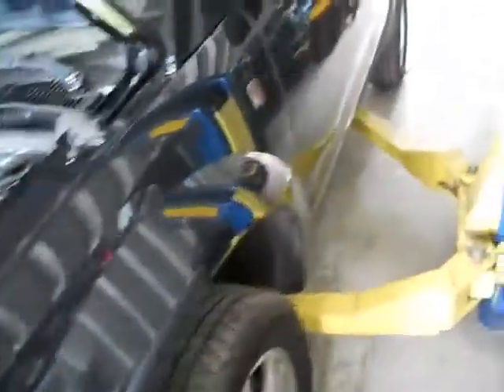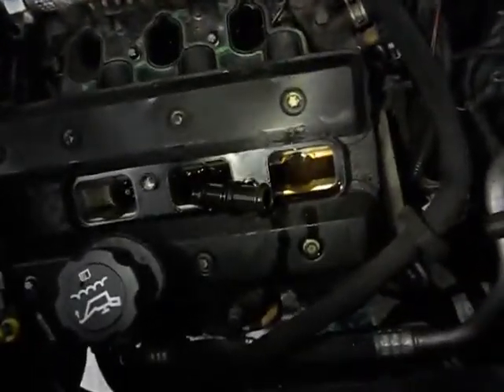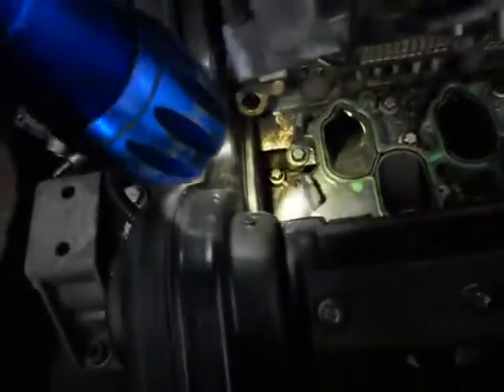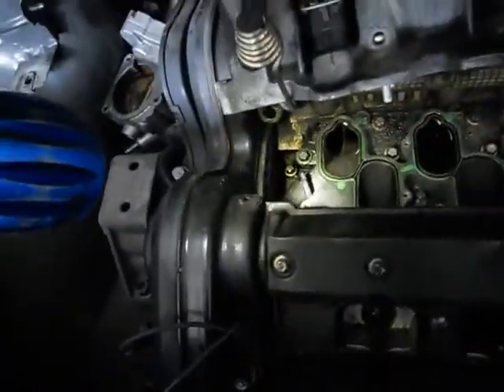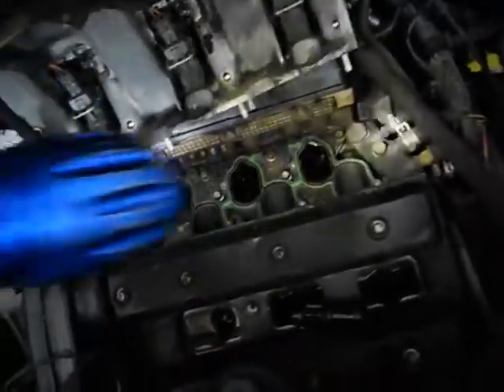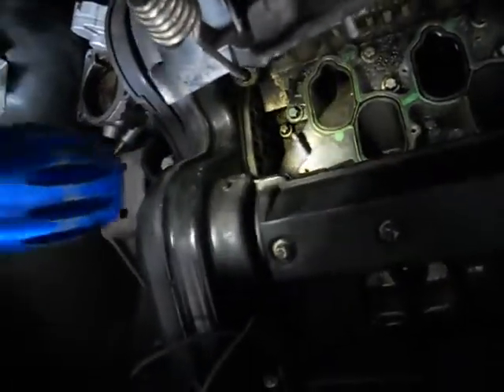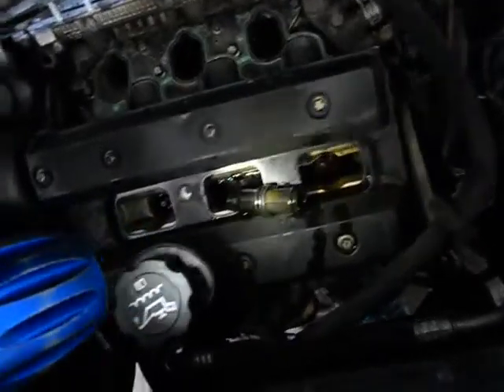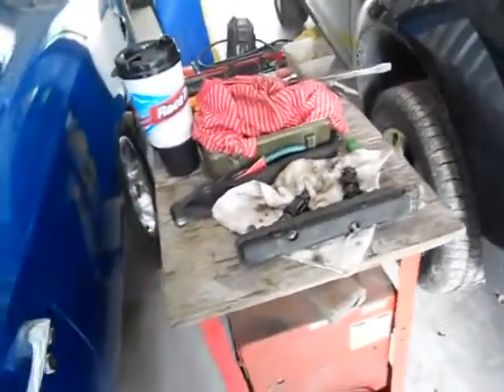02 saturn vue thermostat change pt1 1